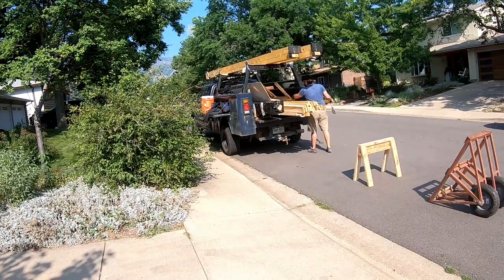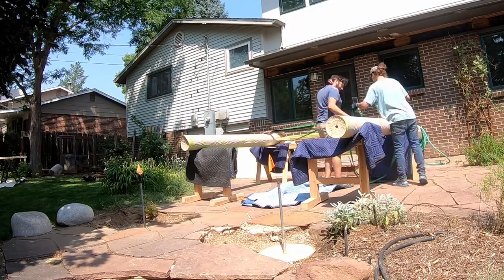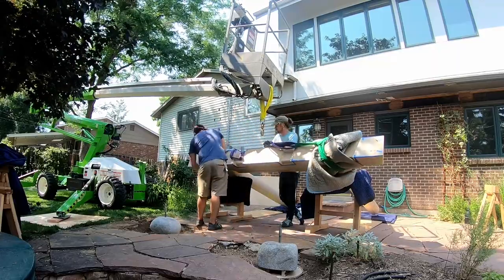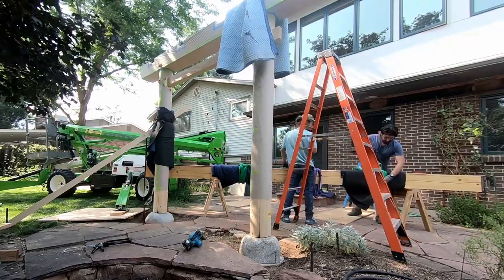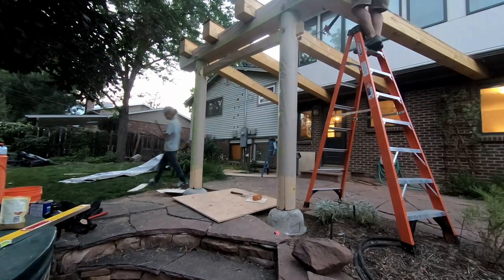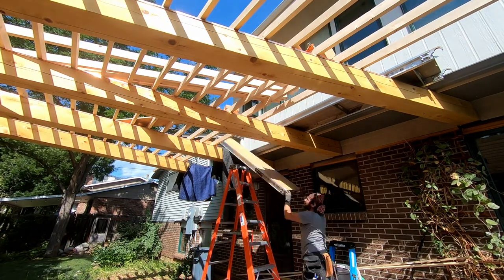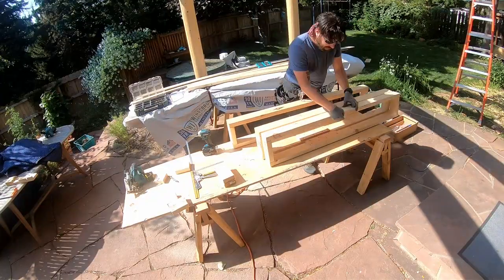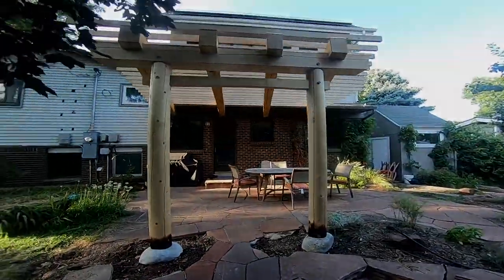Timber Frame Pergola Build: Part 5 - Raising the Frame, Installing the Rafters, and Trim Out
Fifth and Final part of a series on building this timber frame pergola using Japanese timber framing techniques. In this video we assemble the frame on site, raise it into place, and drop the large beams down on the gate frame. The whole frame locked to the house and foundation stones and then the rafters are installed to provide for shade.

0:59 - Gate Assembly
3:50 - Gate Lifting and Install
5:19 - Lifting and Installing Main Beams
8:33 - Rafter Install
10:41 - Trim Out and Painting
11:48 - Reveal of Finished Pergola

GEAR USED TO PRODUCE THIS VIDEO:
DJI Mini 3 Pro RC
Rode Wireless GO II
Sony ZV-1 Digital Camera
Zhiyun Crane M2 3-Axis Gimbal Stabilizer
Rode VideoMicro